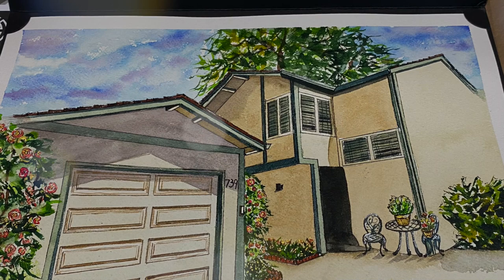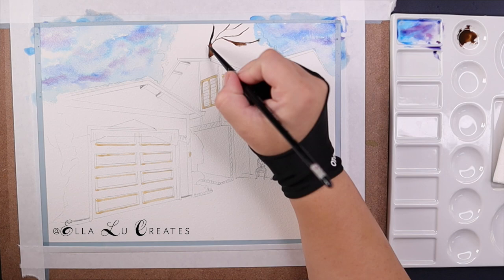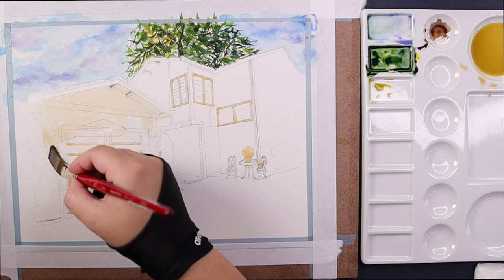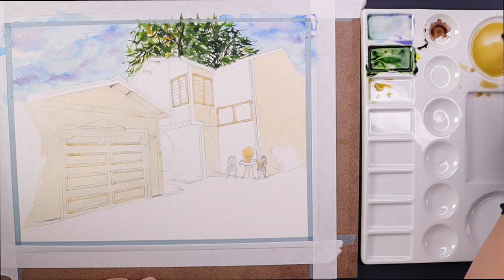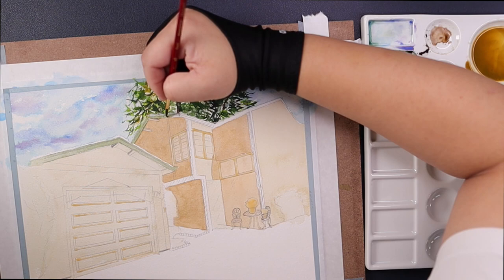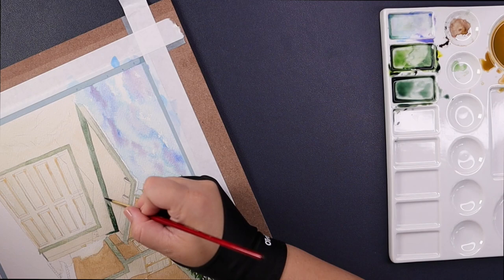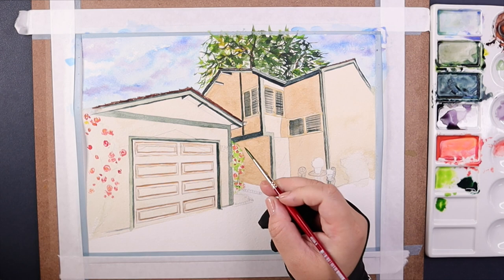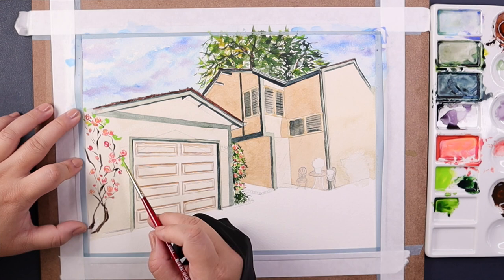Watercolor House | Ep. #3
Hi creative friends, I am demonstrating another house painting.

🎨 T I M E  C O D E

00:00 Intro
00:22 Sky & background tree
02:37 Wall Shadow
07:56 Rose

🎨 S U P P L I E R S (In This Video)

- Arches Watercolor paper | Cold Press | 300g/140 lb: ➡️
- Mijello Mission Gold Water Color Palette Set | 36 Colors: ➡️
- Silver Black Velvet | size 12, size 8, Size 4: ➡️
- Princeton Series 4050 Synthetic Sable Watercolor Brushes 1/2 in. short handle stroke: ➡️
- Princeton Heritage Synthetic Sable Brush 4050 Flat Shader 4： ➡️
- Porcelain Paint Brush Wash Bowl ( 2 or 3-Grid): ➡️
- MEEDEN Ceramic Artist Paint Palette: ➡️
- Chandler Tool Embossing Heat Gun： ➡️
- MDF Board, Chipboard Sheets for Crafts (11 x 14 in, 6 Pack): ➡️
- OTraki 4 Pack Artist Gloves ➡️
- 3M C314-BLK Washi Tape, 0.59-Inch x 393-Inch, Black: ➡️

✅ S U P P L I E R S (I Mostly Used and Strongly Recommended)

★ Watercolor Paper:
- Canson Watercolor paper: ➡️
- Arches Watercolor paper | Hot Press/Cold Press/Rough | 300g/140 lb: ➡️

★ Brush:
- Princeton | Heritage 4050R | Size 3/0, 3,10, Wash 3/4”: ➡️
- Princeton | Heritage 4050R | Liner | Size 2: ➡️
- Silver Black Velvet | Flat 3/4”: ➡️

★ Gold Color:
 - Kremer Watercolor - IRIODIN® 307 STAR GOLD, Colibri: ➡️  #501108
 - Kremer Watercolor - IRIODIN® 320 BRIGHT GOLD PEARL: ➡️  #502008

★ Brush / Marker Pen:
- Tombow Pen Dual Brush Markers: ➡️
- Zebra MildLiner Complete Set 25 Vibrant Colors: ➡️

★ Fineliner:
- Sakura Micron Pigma: ➡️
- Tombow Fudenosuke Brush Pens (2-Pack): ➡️

★ Nib Pen & Ink:
- MyLifeUNIT Extend Comic Pen Nib Holder: ➡️
- Speedball Art Products SB2964 Sketching Project Set, Black: ➡️
- Zebra Comic G Model Chrome Pen Nib: ➡️

★ Watercolor Pencil:
- Faber-Castell | Albrecht Durer, 36 color: ➡️

★ Other Tools:
- Tiktecklab A4 Size Ultra-Thin Portable Tracer: ➡️
- Tombow MONO Permanent Adhesive Applicator, 1/3-Inch by 472-Inch (62106): ➡️

- Camera: Canon EOS M50 Mirrorless Digital Camera with 15-45mm Lens kit: ➡️
- Lense: Sigma 16mm f/1.4 DC DN Contemporary Lens for Canon EF-M: ➡️
- Light: Fovitec Portable 2-Light 600 LED Bi-Color Panel Kit: ➡️
- Tripod: Vanguard Alta Pro 263AB 100 Aluminum: ➡️
- Microphone: Blue Microphones Yeti Crimson Red USB Mic: ➡️
- Microphone: RODE VideoMic Studio Boom Kit: ➡️

Some of the links in this description are affiliates which means you won't pay any extra but I will get a small commission to keep contributing to my channel, so win-win! :-) Thank you so much for your kindness and support!

 - ES_Sweet Hope - Megan Wofford
 - ES_Equus - S.A. Karl
 - ES_Versus - Kasper Schill
 - ES_Mood Swings - Arthur Benson